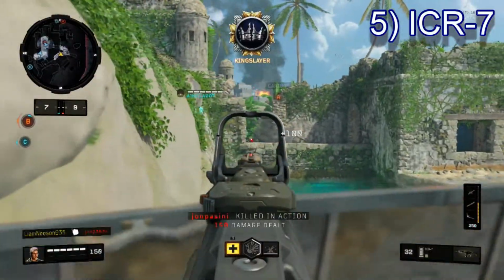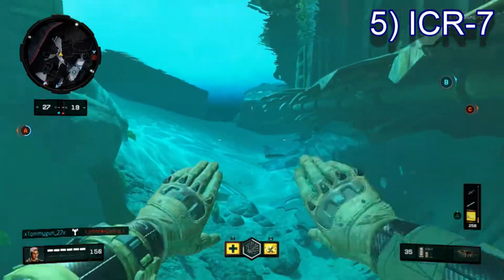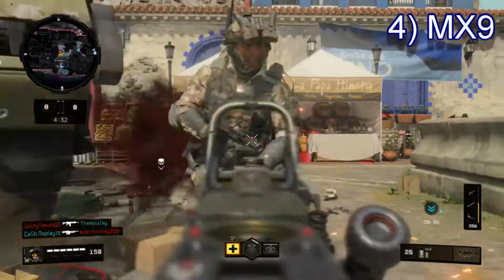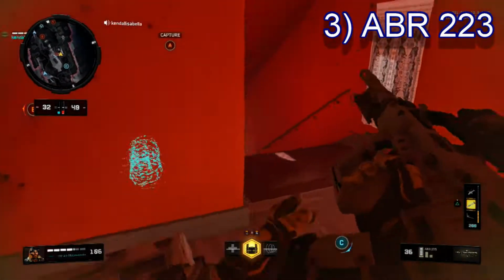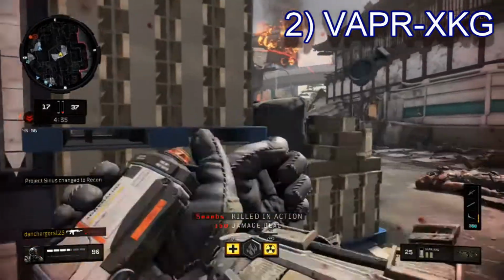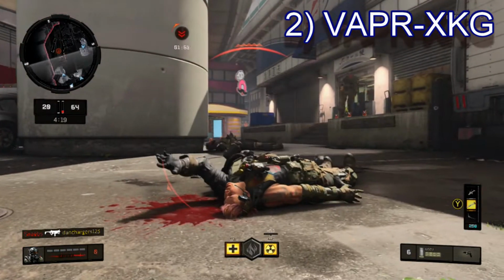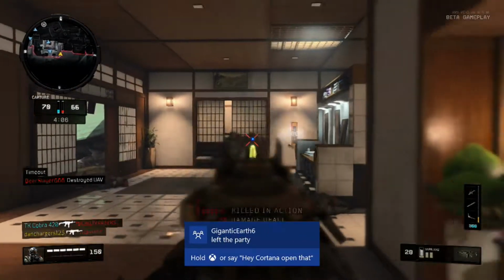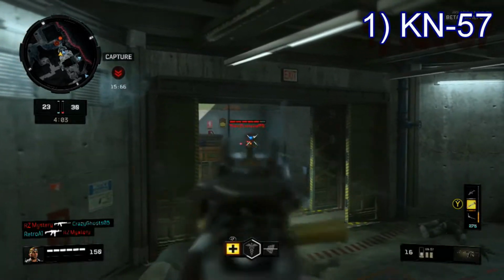TOP 5 BEST GUNS in Black Ops 4! (BO4 Multiplayer Beta)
Let me know YOUR top 5 favorite guns in BO4 in the comments!

- IT REALLY HELPS OUT THE QUALITY OF THE CHANNEL. All money earned through donations will be put towards increasing the channel quality.

I Play any Call of Duty and also alittle bit of Grand Theft Auto here and there!

I also make The Walking Dead: Telltale Games Videos TOO!